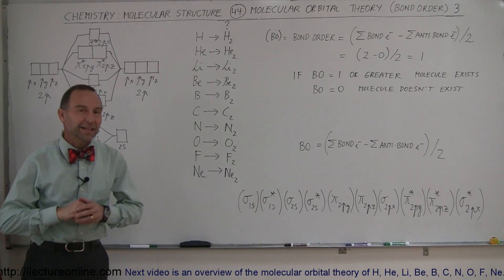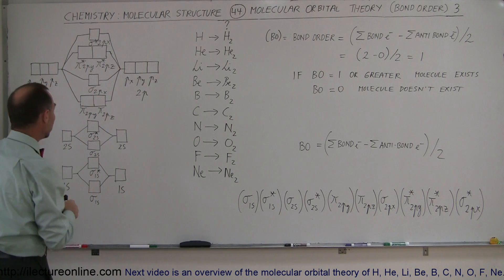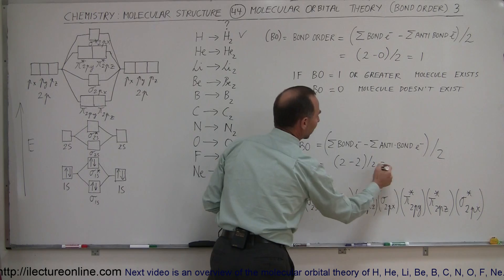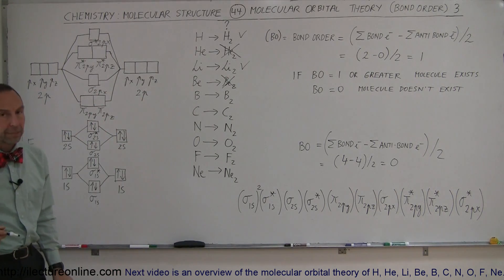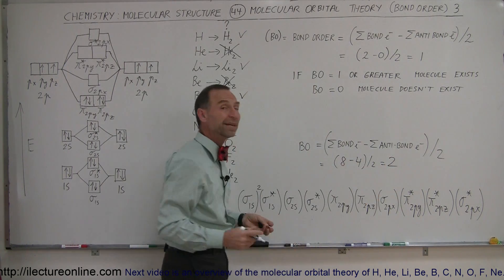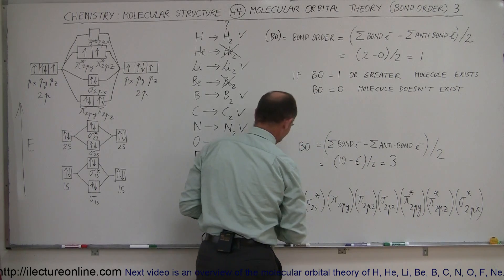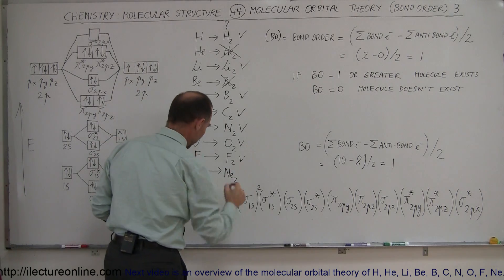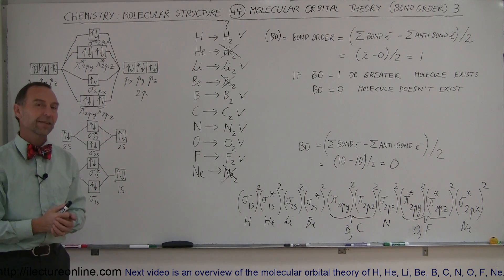Chemistry - Molecular Structure (44 of 45) Molecular Orbital Theory (Bond Order) 3 - H to Ne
In this video I will explain the the molecular orbital theory of H, He, Li, Be, B, C, N, O, F, Ne.